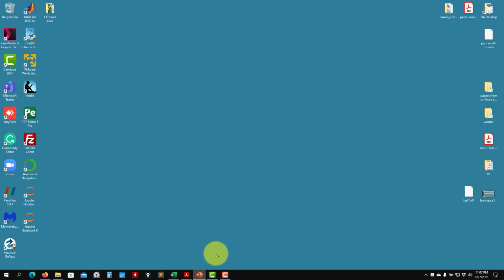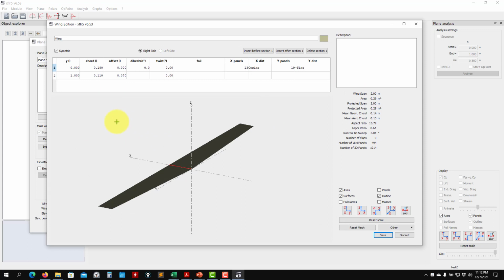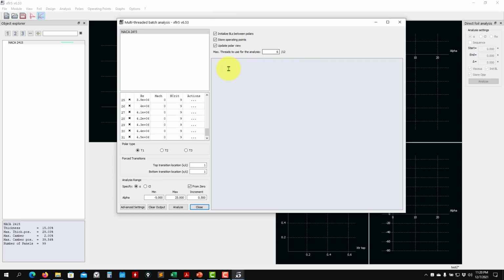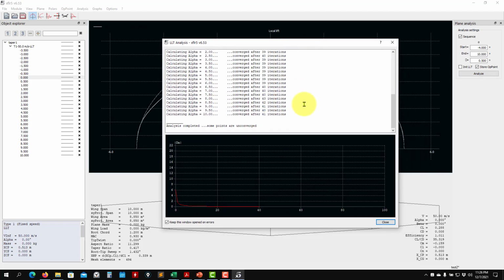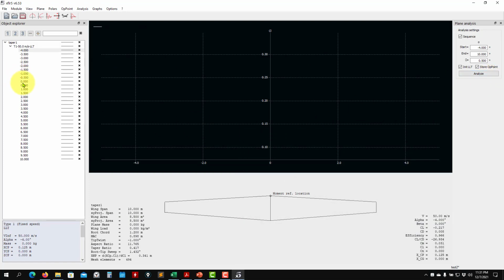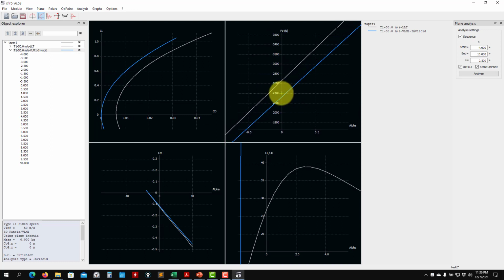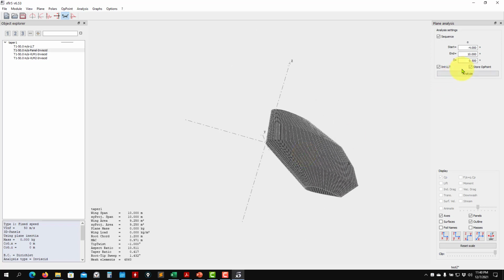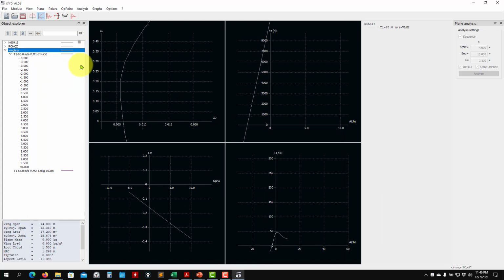Crash introduction to Wing design introduction using XFLR5 and the LLT method - Part 4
In this video, the following topics are covered:
Design of a trapezoidal wing.
Adding multiple sections to the wing.
Brief review of the VLM and panel method in XFLR5.
Batch analysis in XFLR5.
Plotting of aerodynamic data in XFLR5.